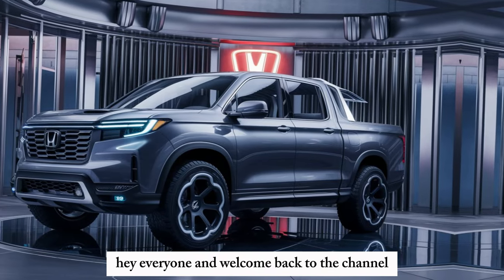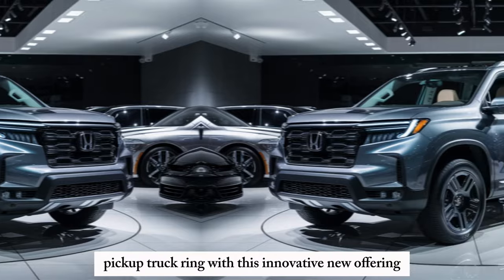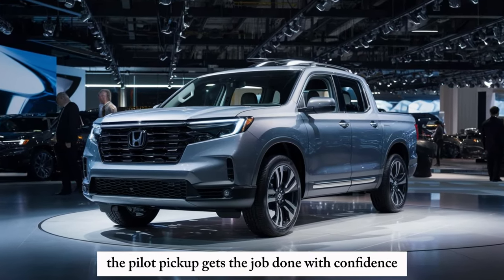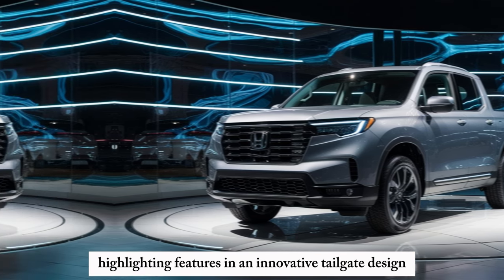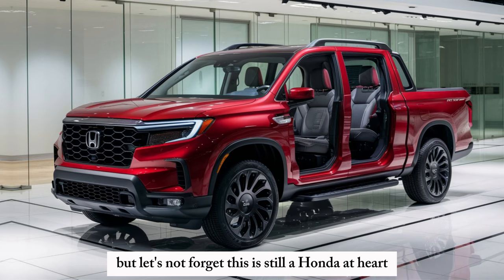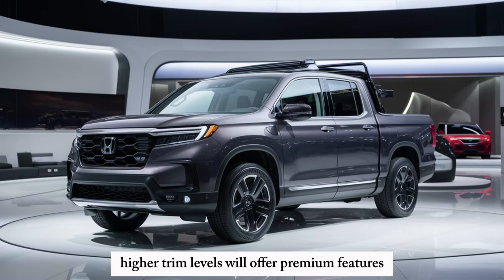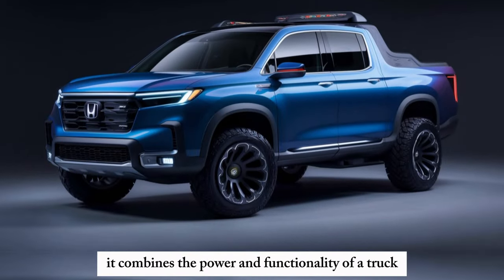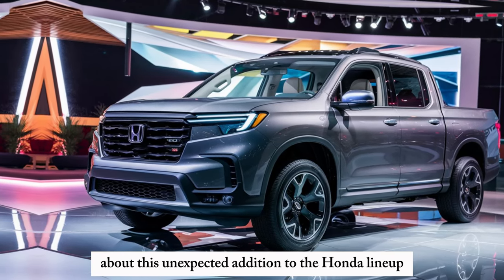New 2025 Honda Pilot Pickup Introduced - The Most Powerful Luxury Pickup!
🚗 Introducing the All-New 2025 Honda Pilot Pickup - Experience Luxury Like Never Before! 🚗

🎥 In today's video, we're taking an exclusive first look at the newly unveiled 2025 Honda Pilot Pickup. Join us as we explore every inch of this groundbreaking vehicle, which combines the robust performance of a pickup with the unmistakable luxury and sophistication Honda is known for.

🔍 What We Cover:
✨ Exterior Design: Dive into the stunning aesthetics of the new Pilot Pickup, from its sleek lines to its modern contours.
🛠️ Performance Specs: Learn about the powerful engine options and cutting-edge technology that make the 2025 Pilot Pickup the most powerful luxury pickup on the market.
🚙 Interior Highlights: Get a close look at the upscale materials, advanced infotainment system, and spacious cabin that set new standards for comfort and style.
🔧 Features & Innovations: Discover the state-of-the-art features, including safety enhancements, connectivity, and eco-friendly innovations.
📊 Comparison: See how the 2025 Honda Pilot Pickup stacks up against other leading luxury pickups in its class.

📅 Release Date & Pricing: Find out when you can get behind the wheel of this exceptional vehicle and learn about the various trim levels and pricing options.

👍 Why Consider the 2025 Honda Pilot Pickup?
Whether you're looking for a vehicle capable of heavy-duty tasks or a stylish ride for city driving, the Honda Pilot Pickup offers unparalleled versatility, comfort, and power. Perfect for the discerning driver who demands the best in performance and luxury.